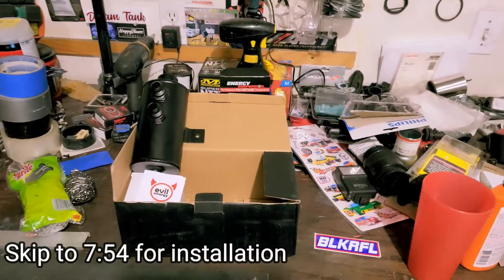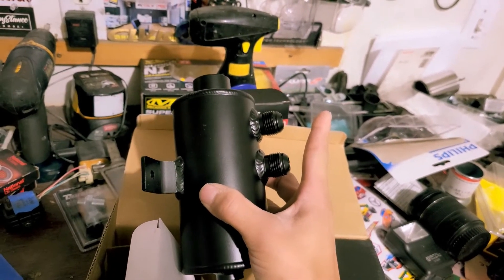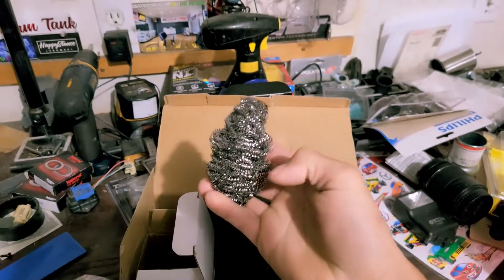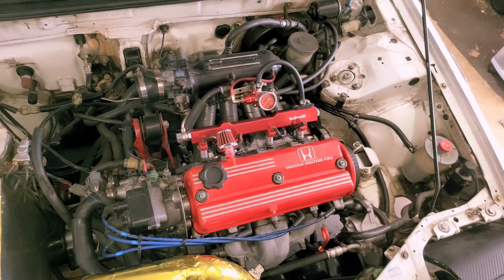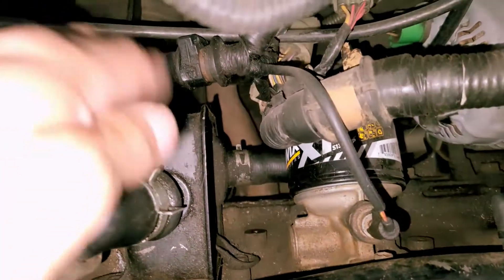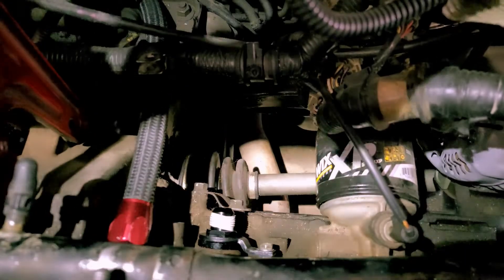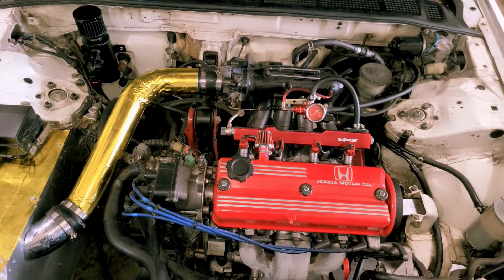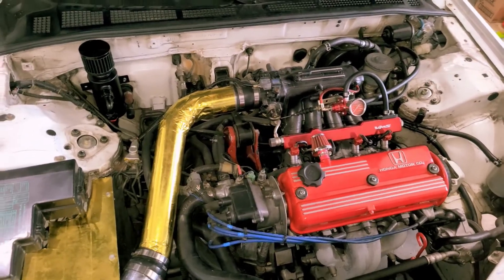A20 PCV delete and Oil Catch Can installation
Deleting the A20 PCV valve (black box) Using a D16 10an block plug breather fitting and a 10an Oil Catch Can to help relieve crankcase pressure without recirculating oil and other fumes back into your intake system or at least recirculating cleaner fumes depending on how the user setup (Closed or Open system).

D16 Block Plug Breather fitting

Oil Catch Can